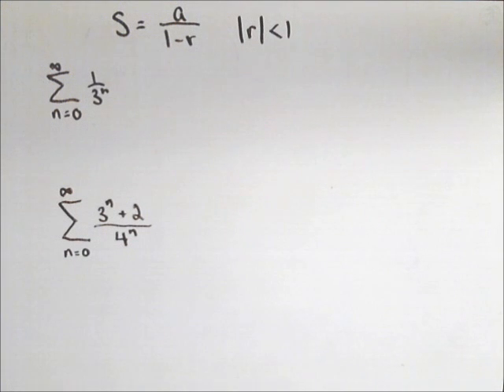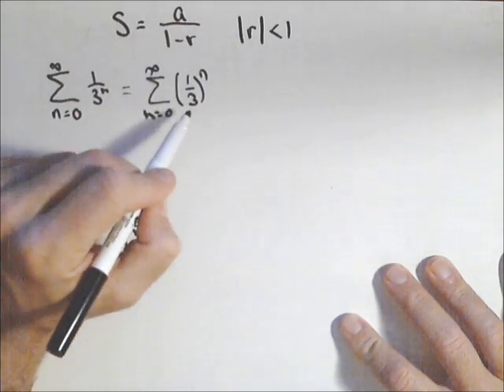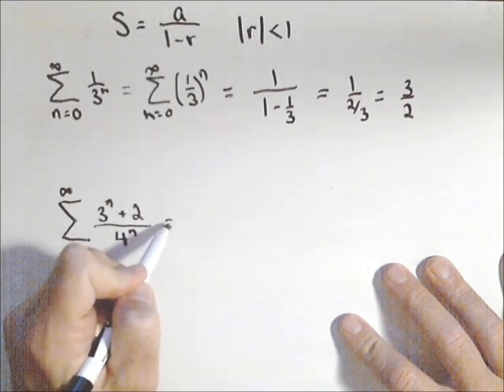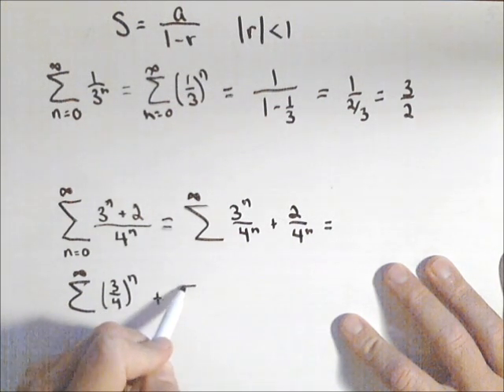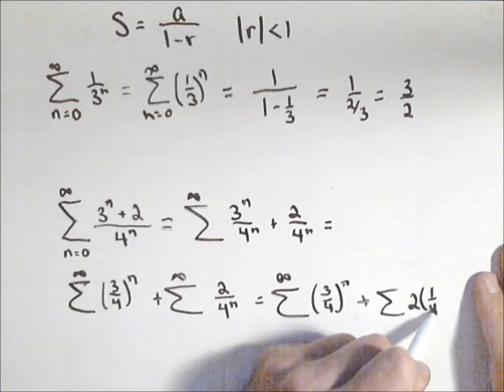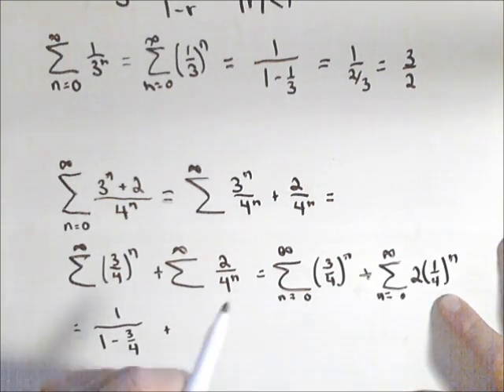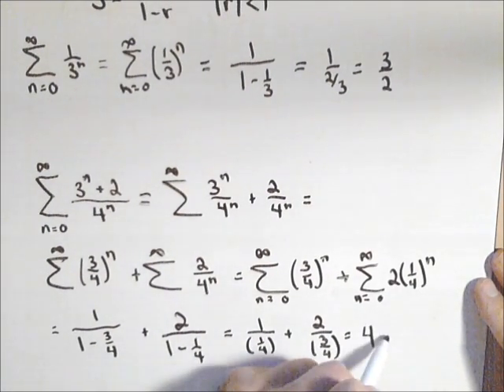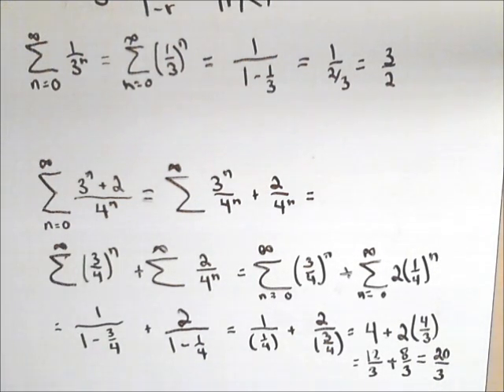Summing Infinite Geometric Series, Part 2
In this video we sum a couple infinite geometric series using the formula.